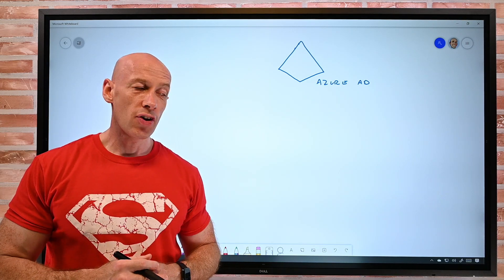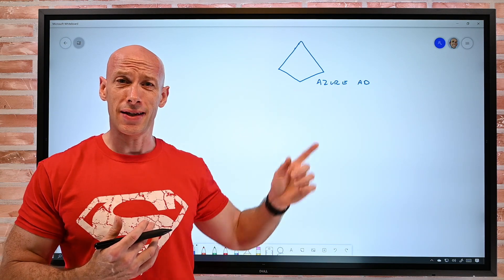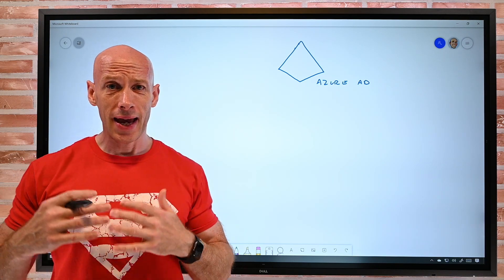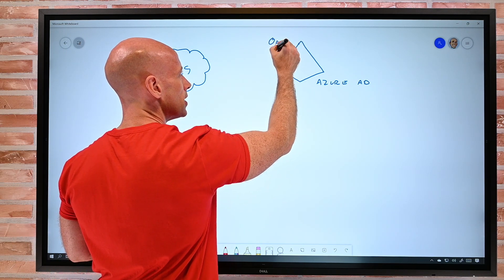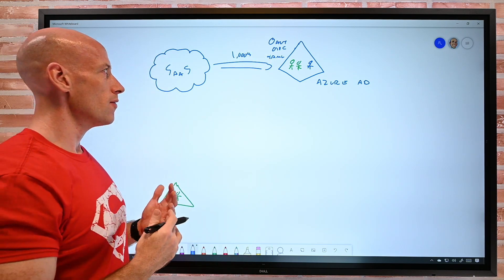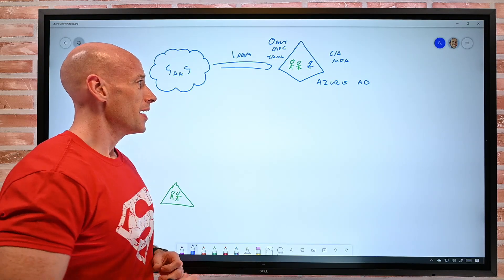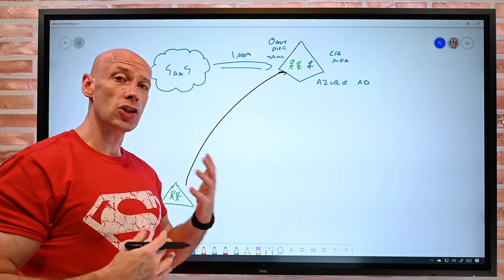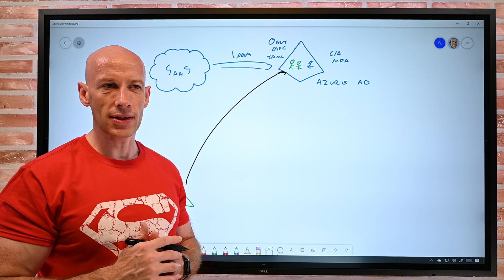Azure AD in 60 Seconds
Bit of fun trying to explain Azure AD in 60 seconds :-)